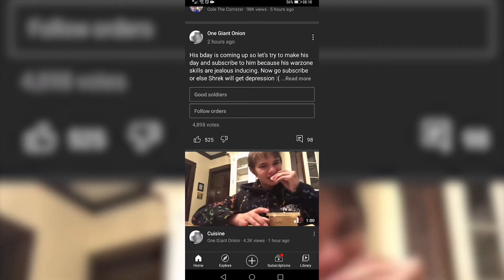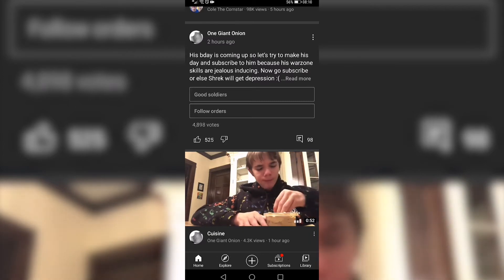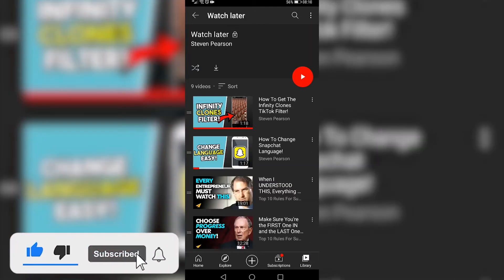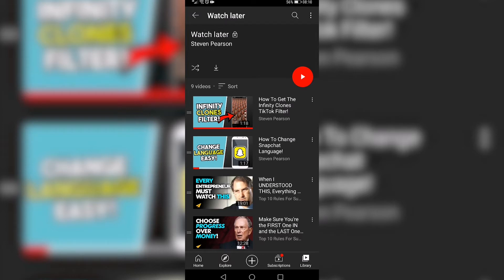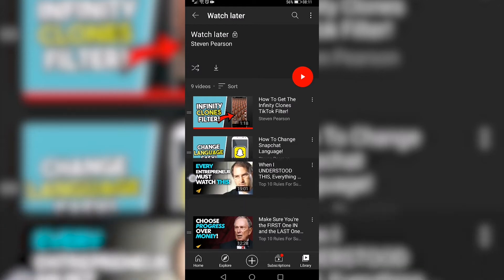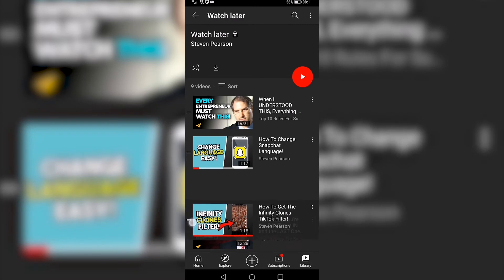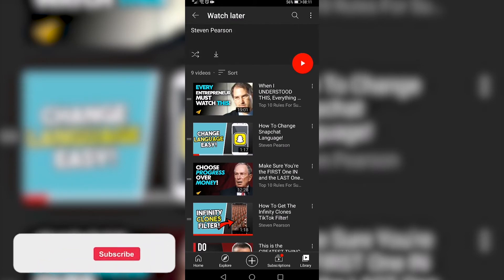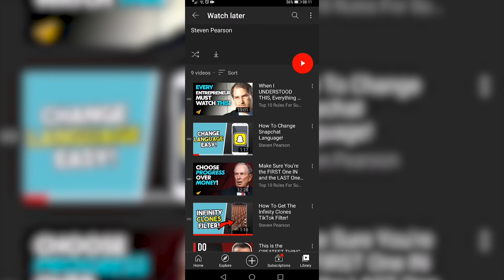How To Reorder Watch Later Playlist On Youtube Mobile!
In this video I will show you how to reorder watch later playlist on Youtube mobile. Being able to reorder watch later playlist on Youtube mobile is very useful if you want to watch videos in a certain order. Just follow along with this video to learn how to reorder watch later playlist on Youtube mobile.